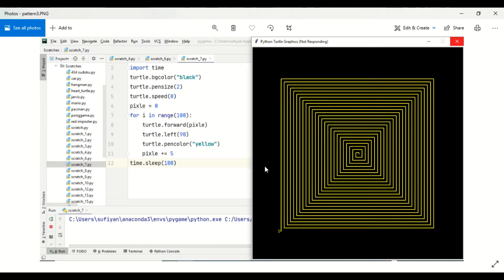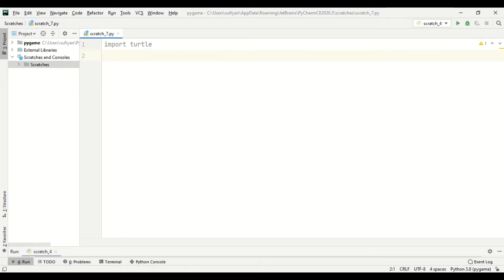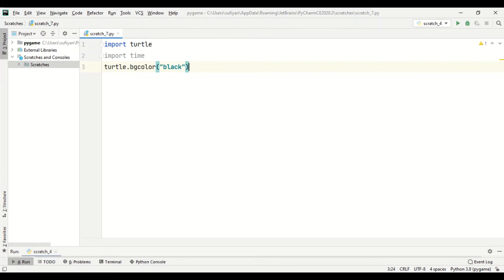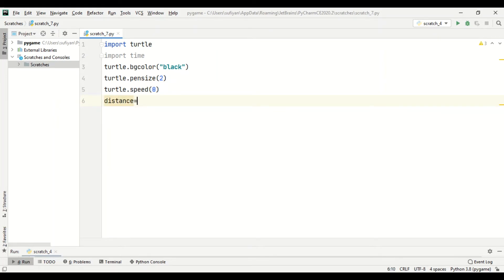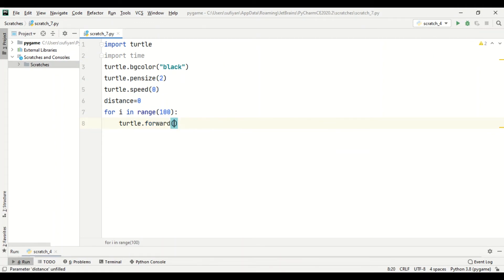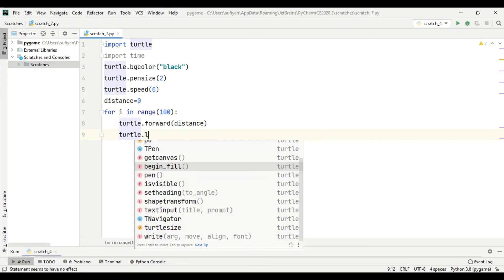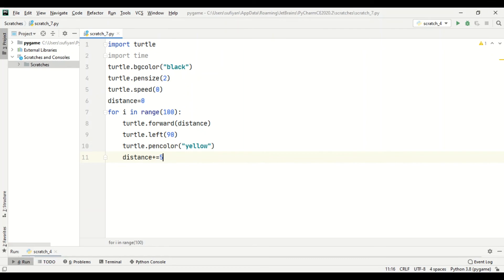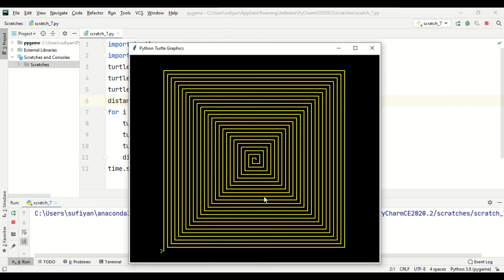Hypnotic Pattern with Python Turtle | PYTHON TURTLE GRAPHICS TUTORIAL#3 | Designs in turtle library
In this video I have tell line by line how to create hypnotic pattern using Python turtle library.
Also do watch my previous videos